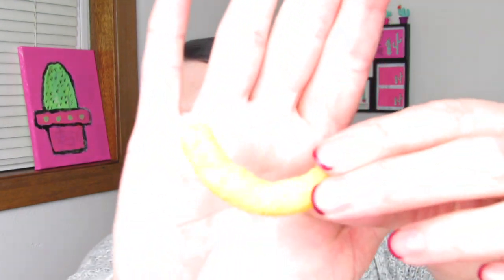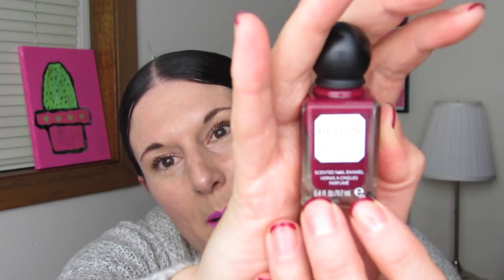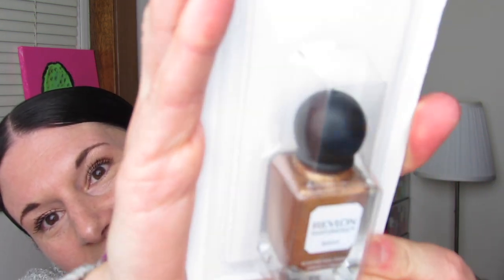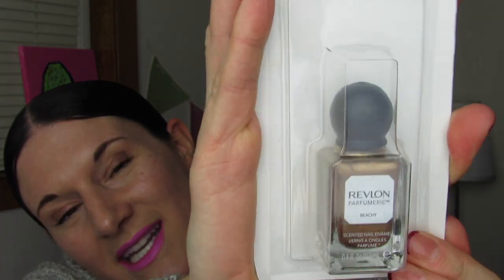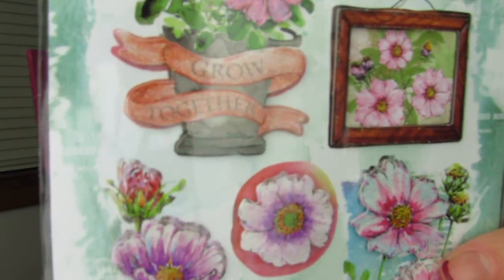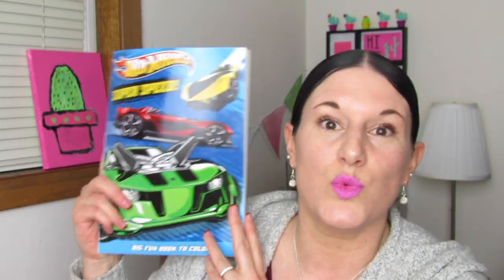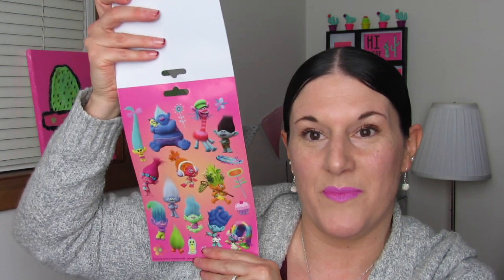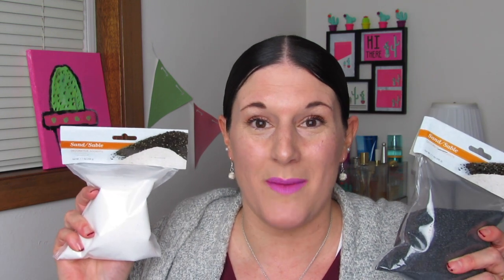DOLLAR TREE HAUL | Mid March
Here with a mid March Dollar Tree haul!! I found some name brand deals and cute finds this time around!!